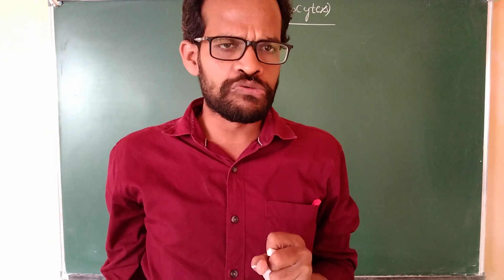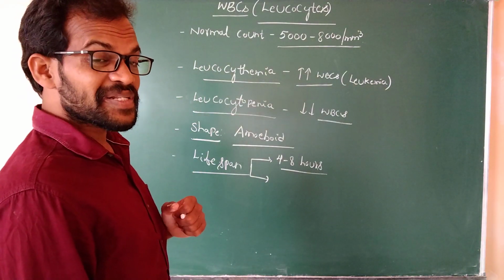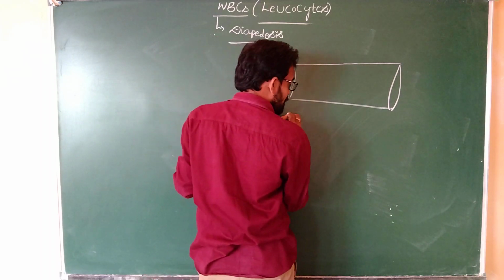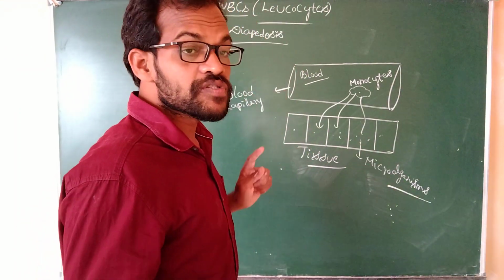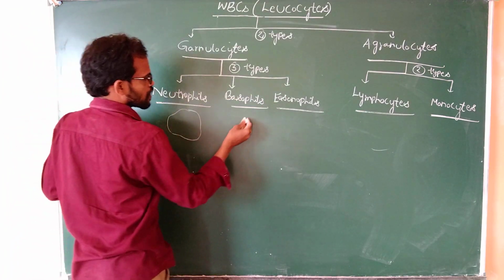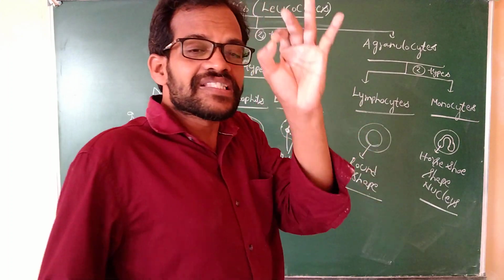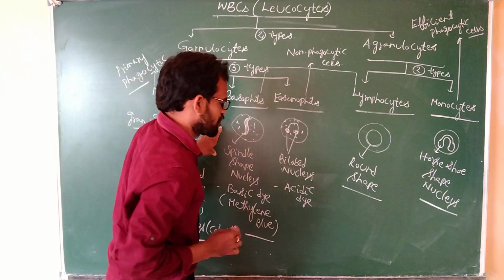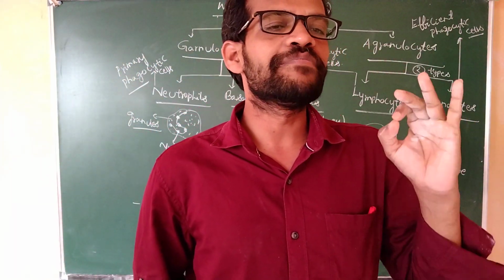white blood cells